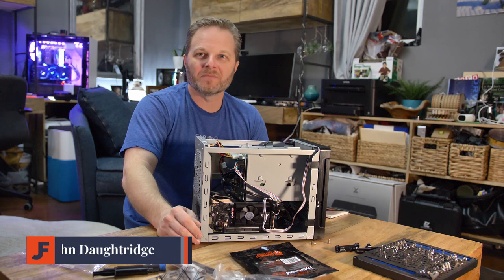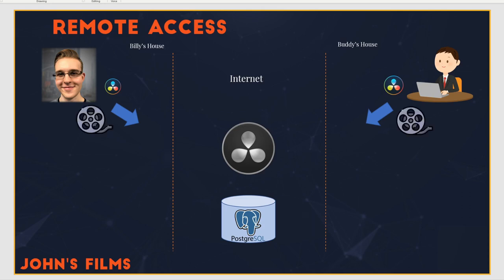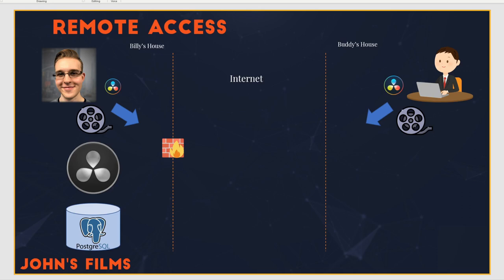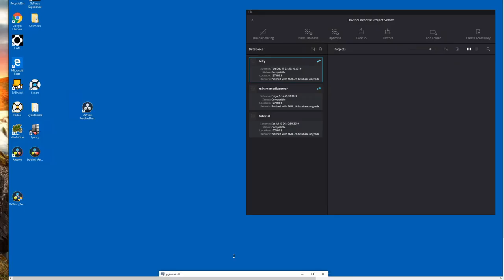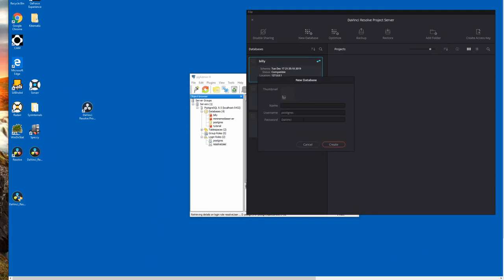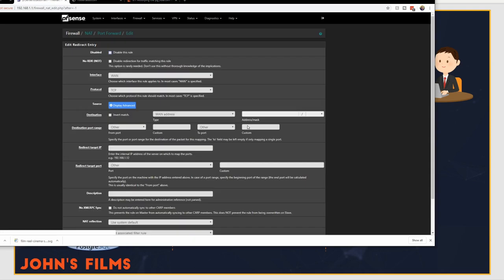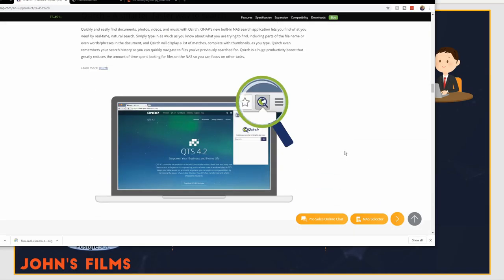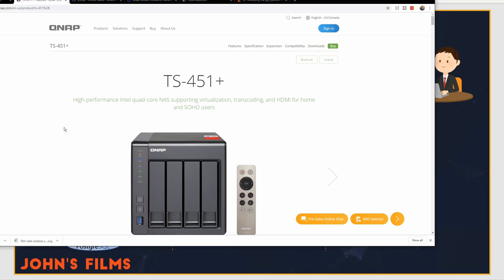Host Davinci Resolve Over the Internet - Davinci Resolve Project Server 16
Billy Rybka reached out to me yesterday with a fantastic use case  for Davinci Resolve Studio and the Davinci Resolve Project Server.  He wants to collaborate with a user on the other side of the country.  This video demonstrates how to setup resolve project server for collaboration over the internet, including firewall configuration, changing the postgresql default credentials and some options for prebuilt NAS hosts this solution could run on.  Thanks for reaching out Billy!